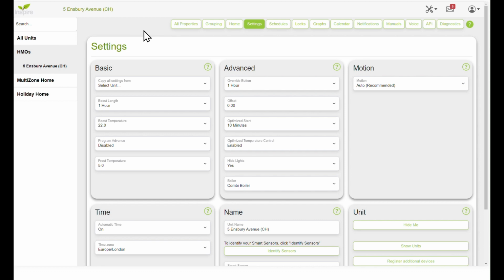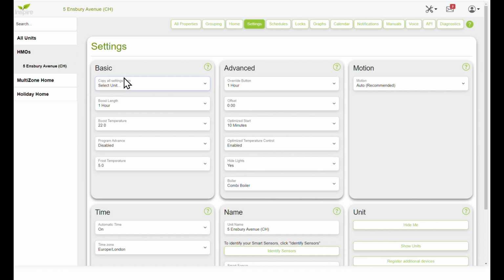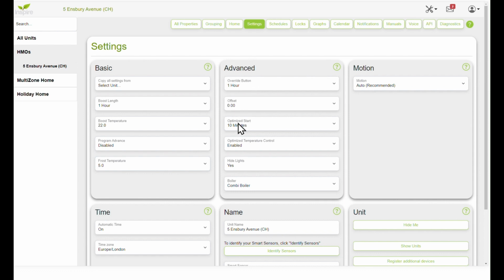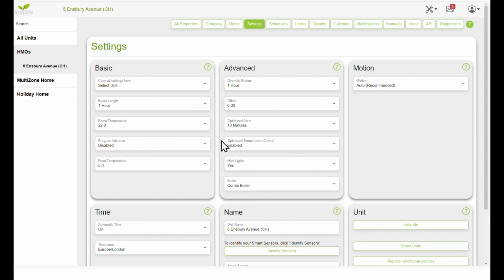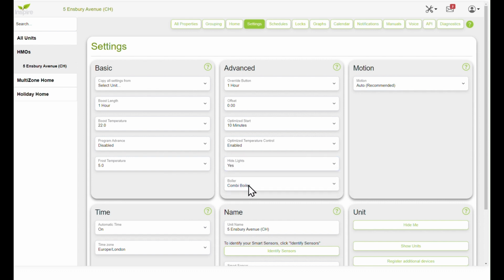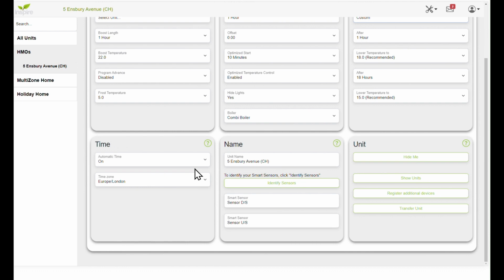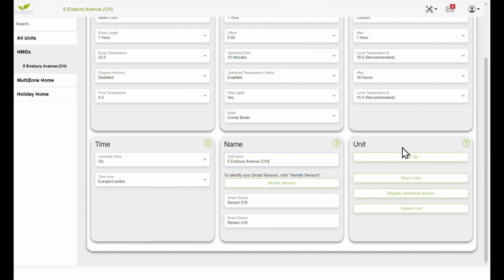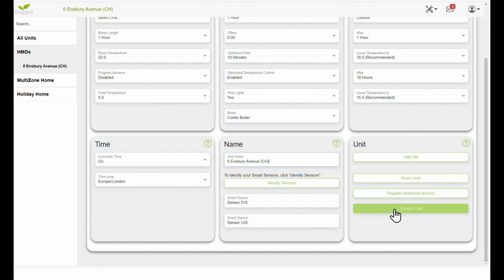Settings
This video takes you through the settings page for your Thermostat.